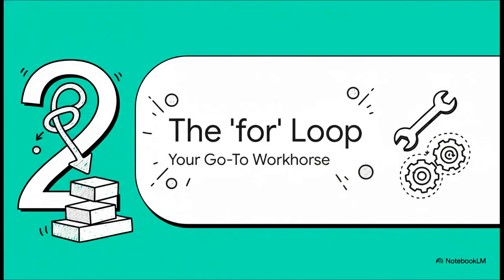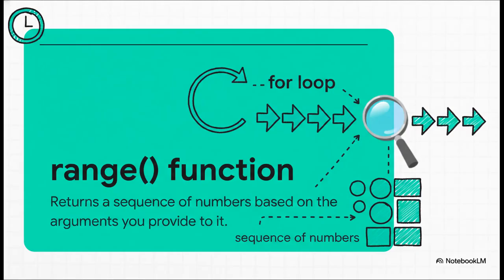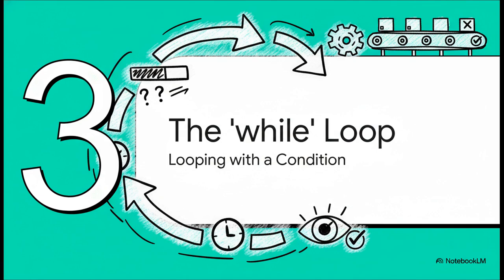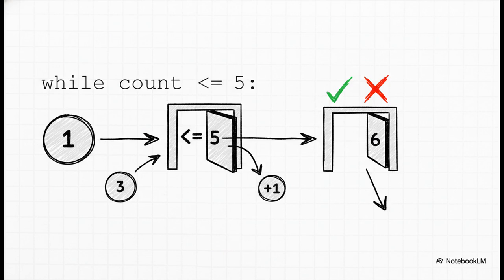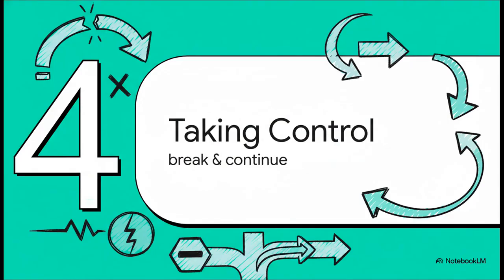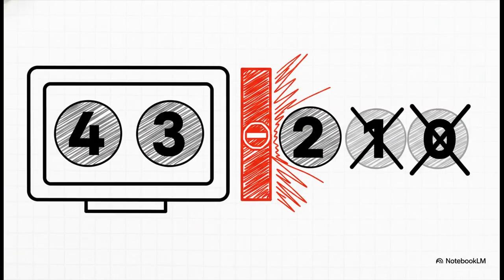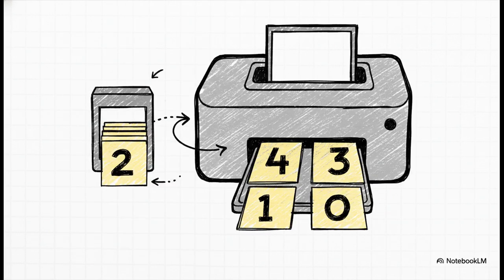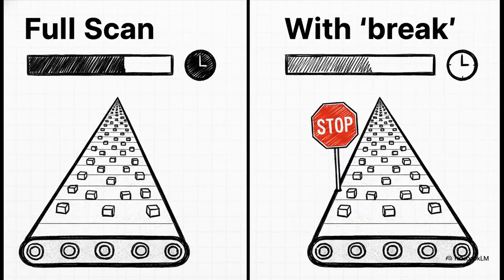Python Loops : 7